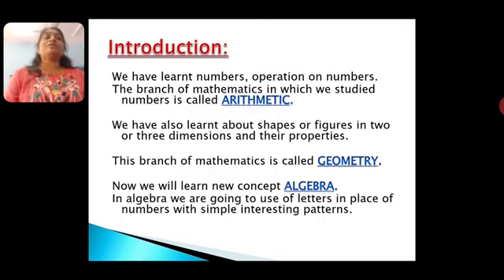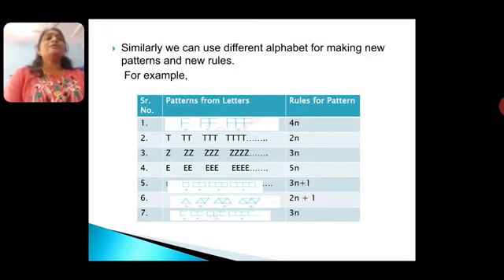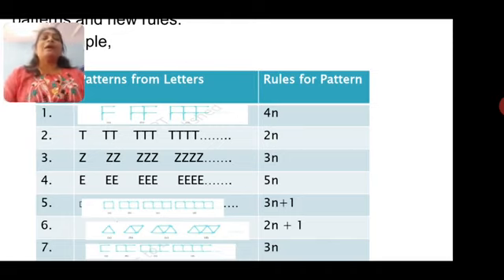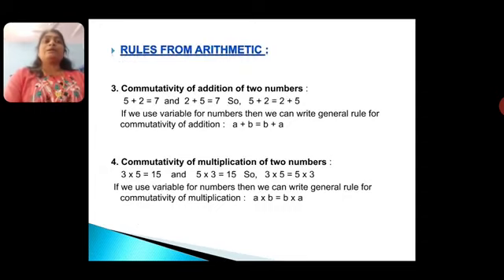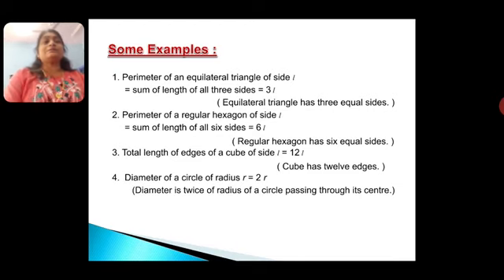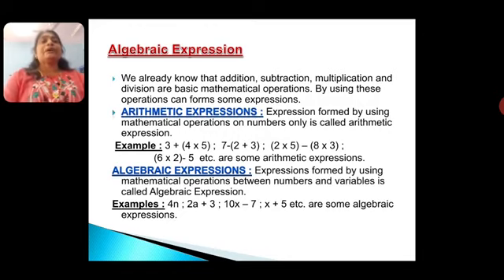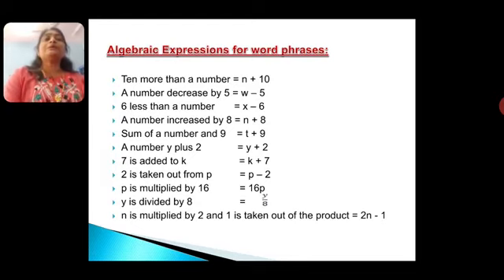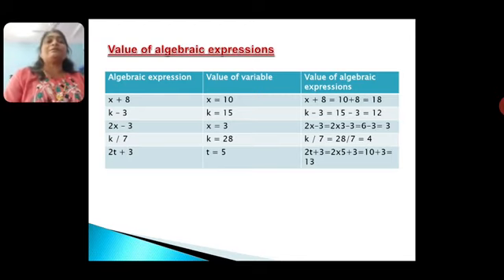Ch 11 Algebra Part 1 Maths Class 6 CBSE NCERT Explanation Videos